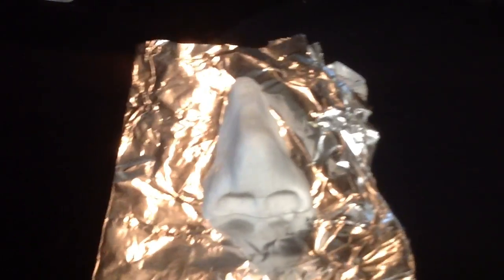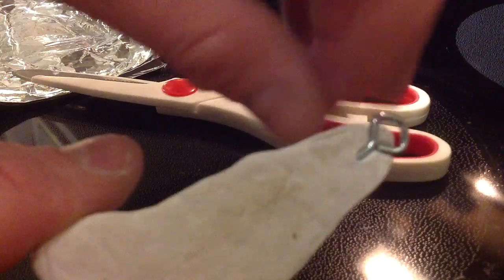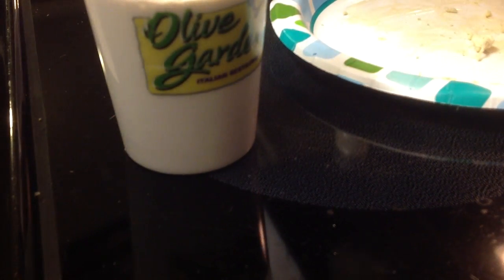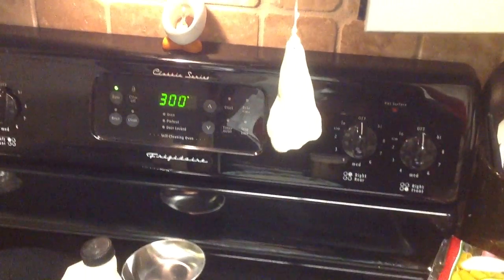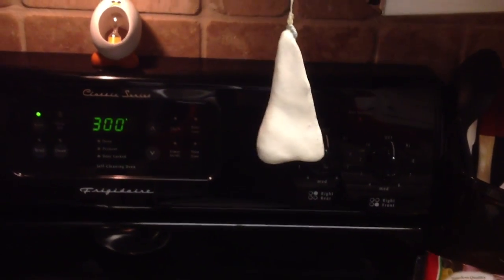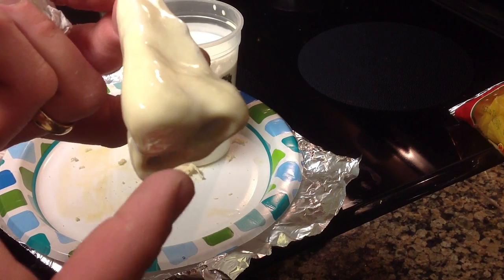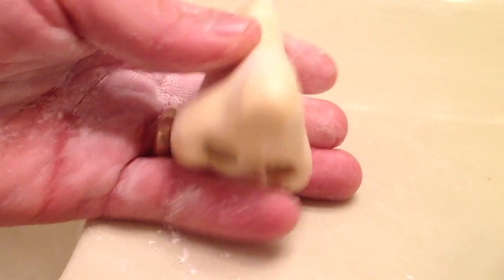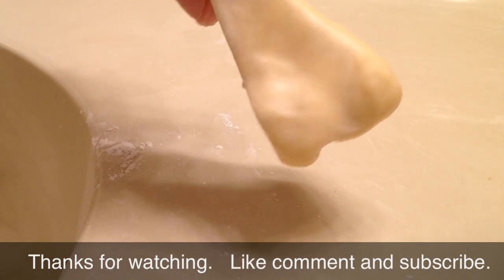How to make Liquid Latex Prosthetic Nose for face change or Halloween tutorial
My first attempt to make a prosthetic nose piece out of liquid latex.
Posted this video  for  fun or maybe a Halloween tutorial.
Nose Piece  could be used for Witches, face change , Cosplay , Dragoncon, Roleplay ,
Warcraft characters. ECT

First  i bought some oven hardening clay. Made the template of the shape of a nose
that i wanted.  Baked the clay for 10 min at 300 deg. Once it cools they clay will be hard.  then you  Dip it in  the liquid  latex , layer by layer.
I suggest you let it completely dry over night or longer. Remember to add talcum or baby powder , so it doesn't stick to it self.  Trim to fit, paint to match , and there you go.